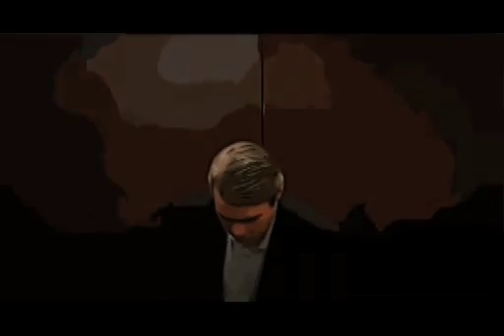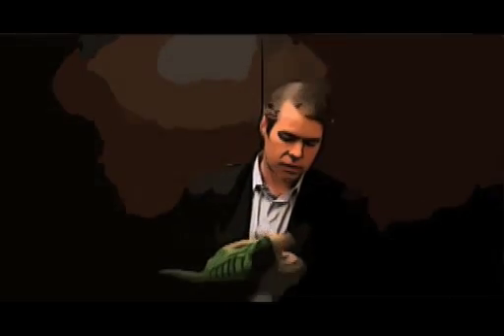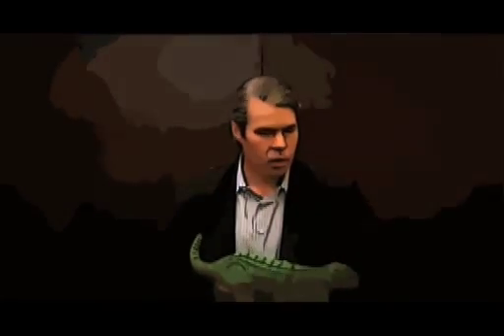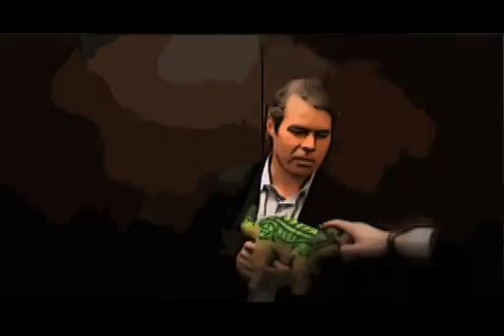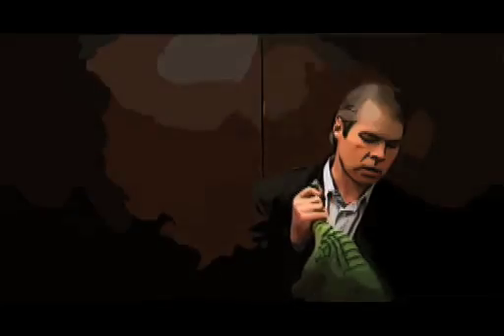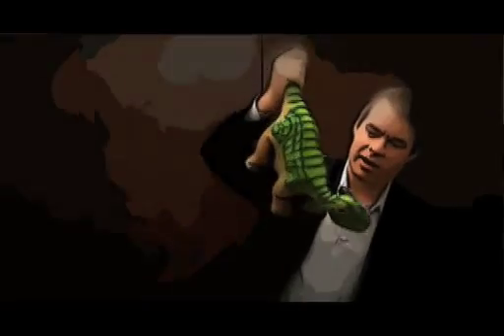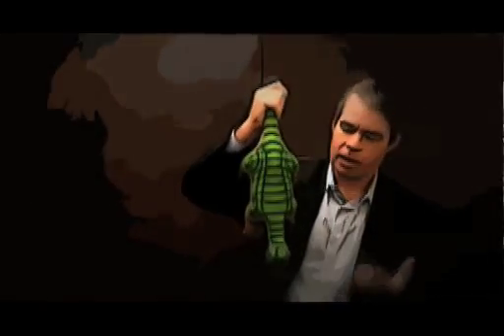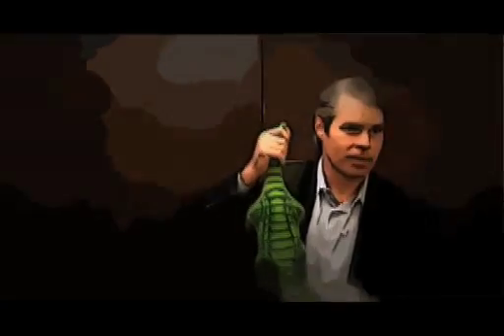Ugobi Elevator Pitch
Elevator pitch for Ugobi